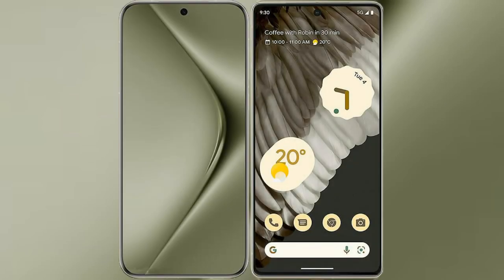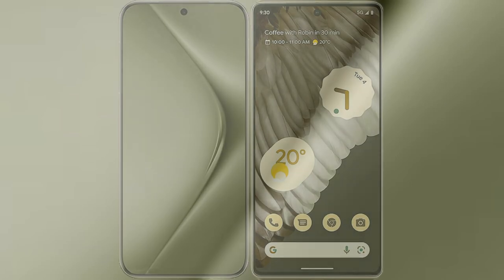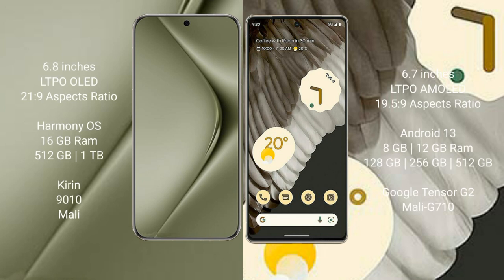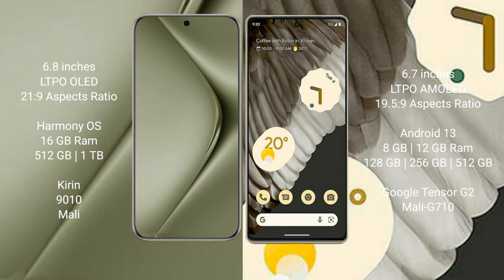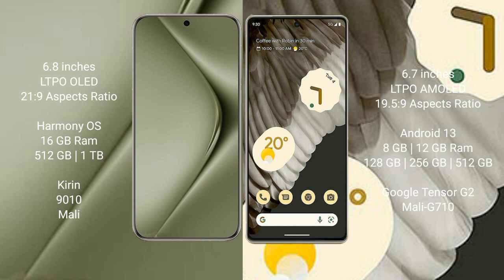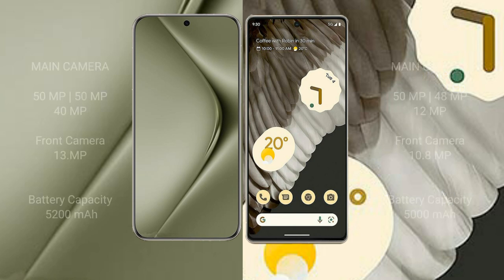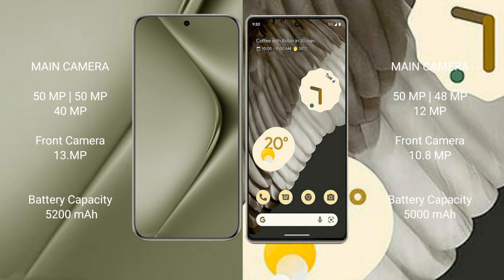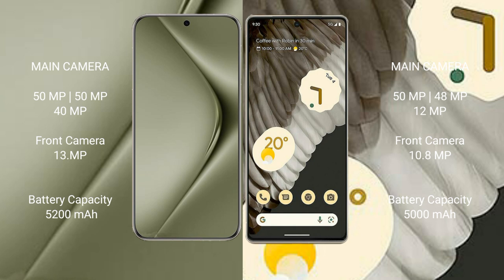Huawei Pura 70 Ultra vs Google Pixel 7 Pro Review